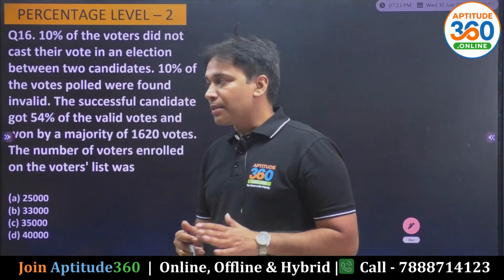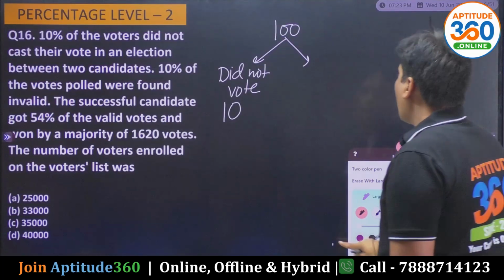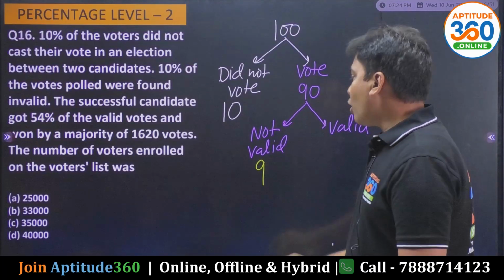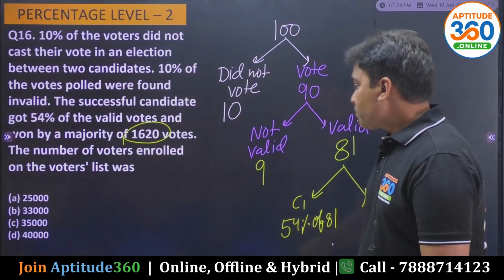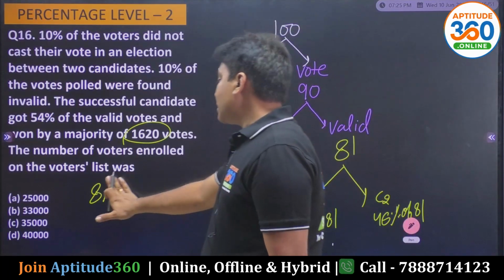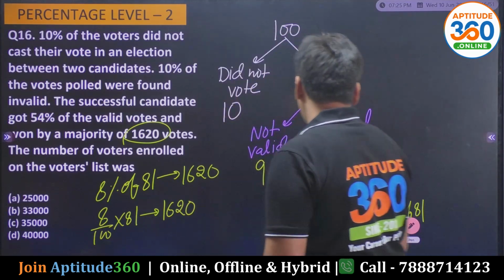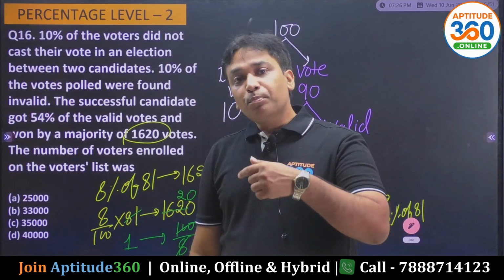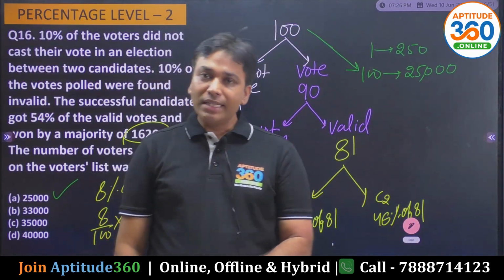Percenatge Level-2 Practice Set | Question 16 | Important Questions | By Aptitude360